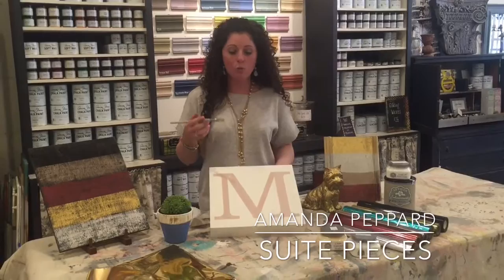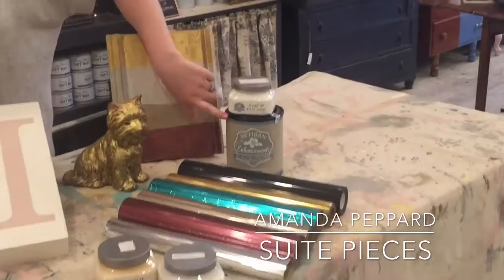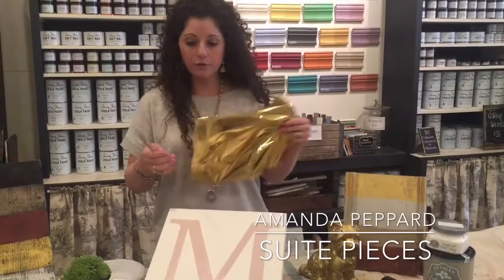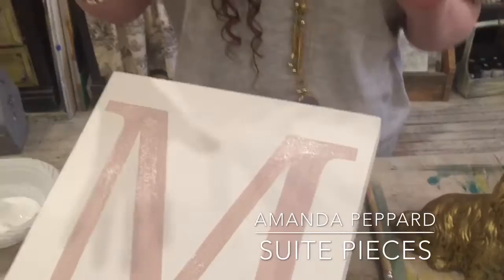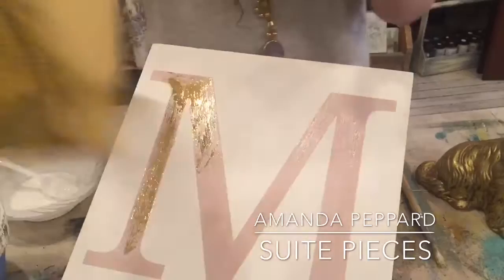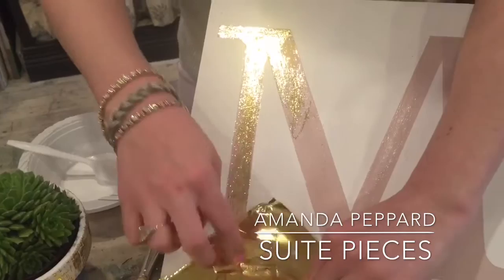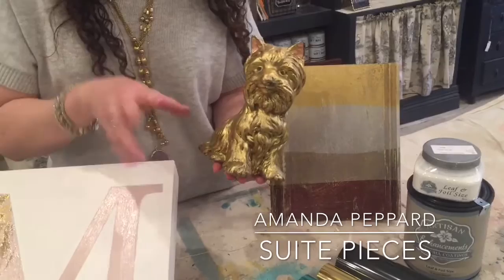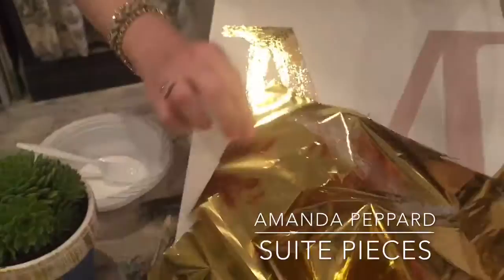Artisan Enhancements Metallic Foil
Amanda shows you how to apply Artisan Enhancements Metallic Foil.

To purchase any of these products shop at SuitePieces.com